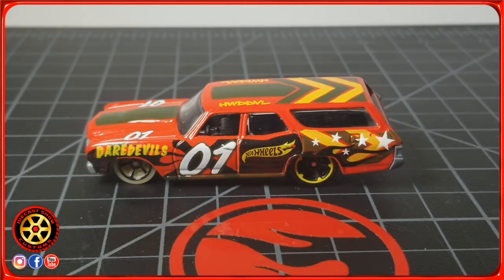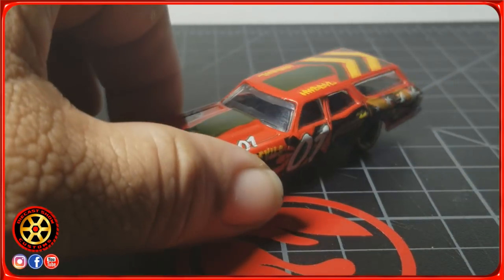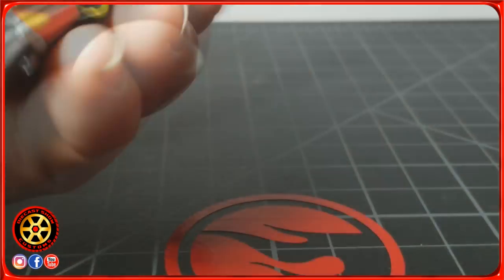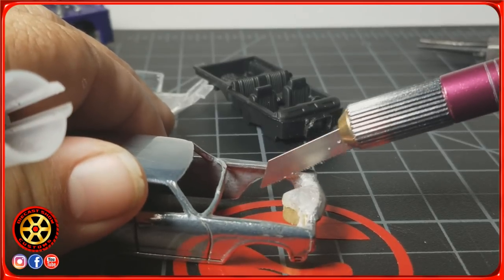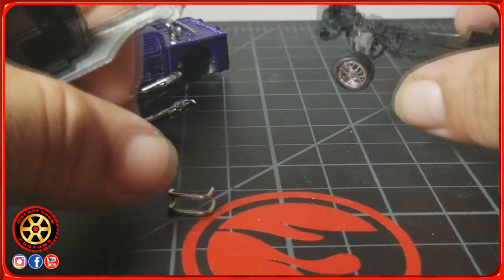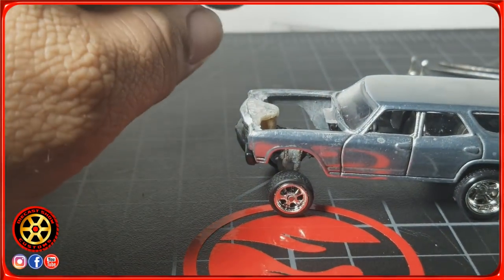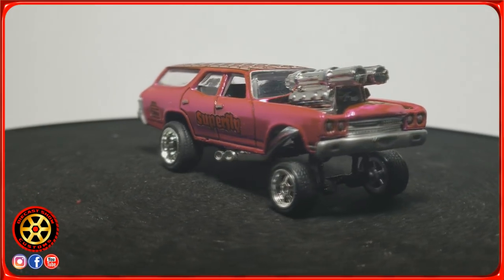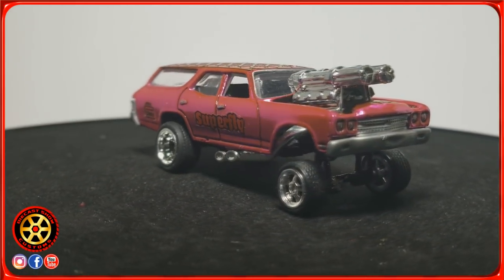How to Make a Gasser